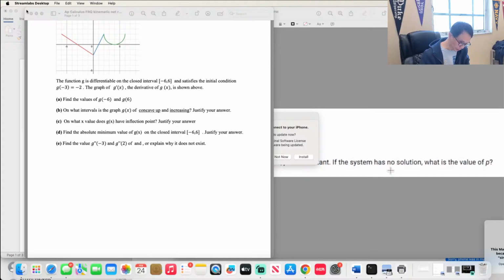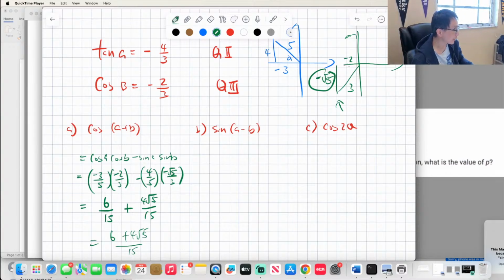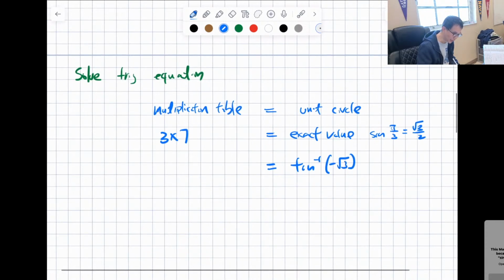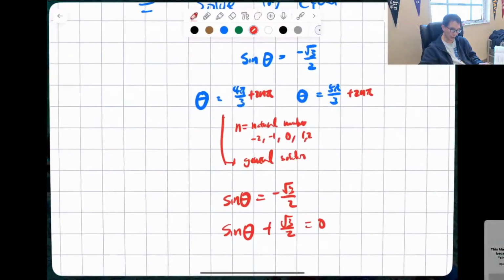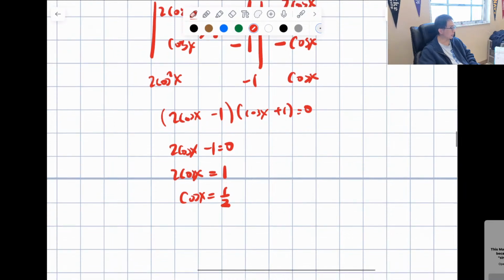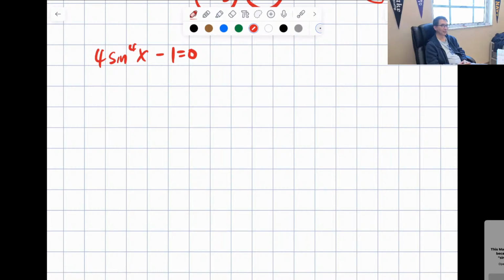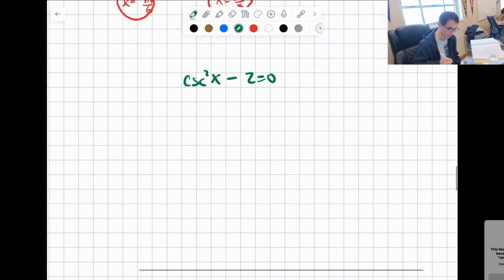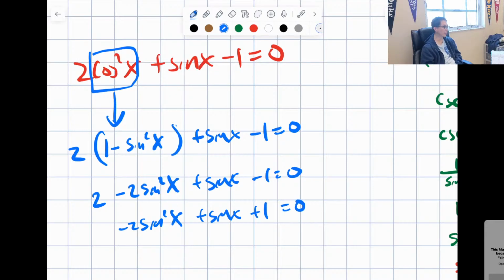AP Pre-Calculus Solve trig equation